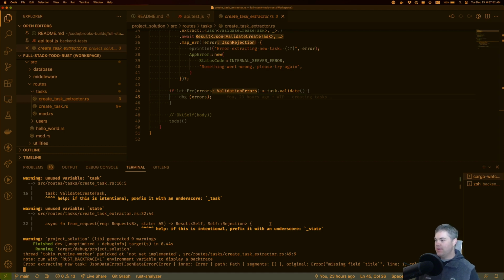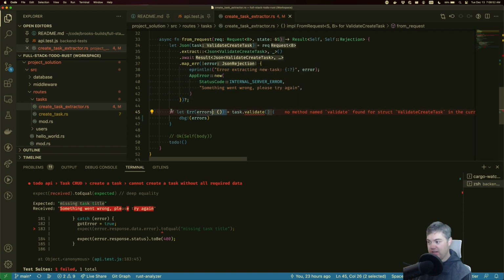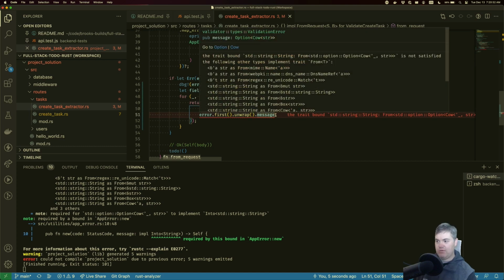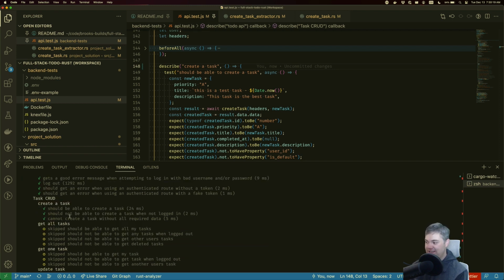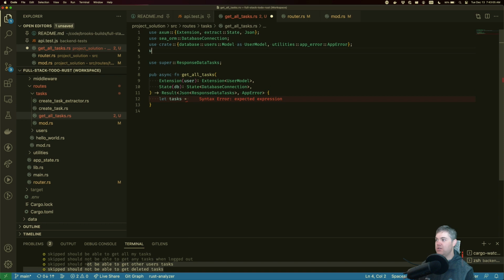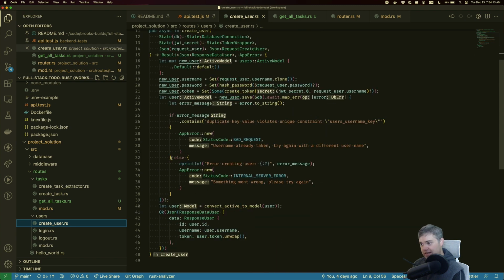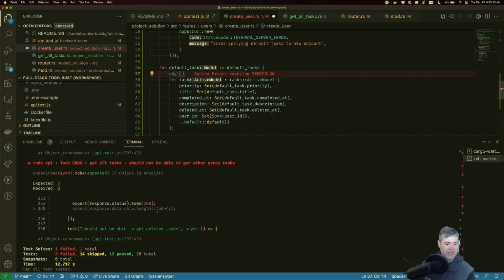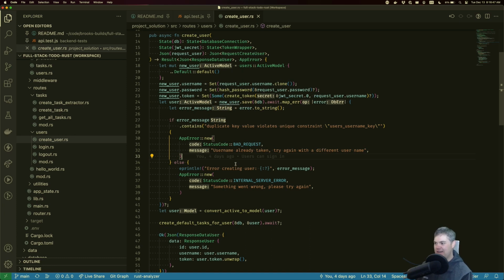Stream archive: Todo API with Axum 0.6 (2022-12-13)